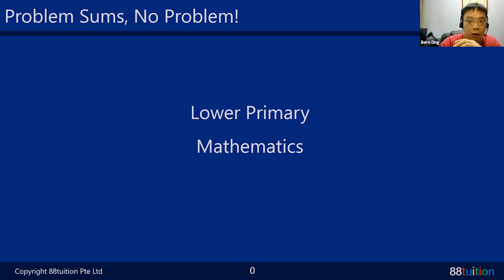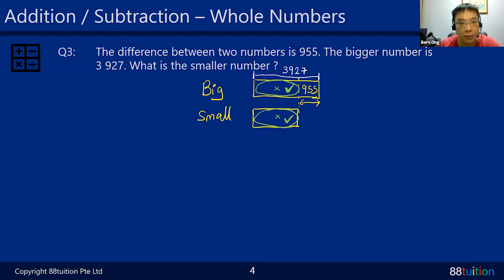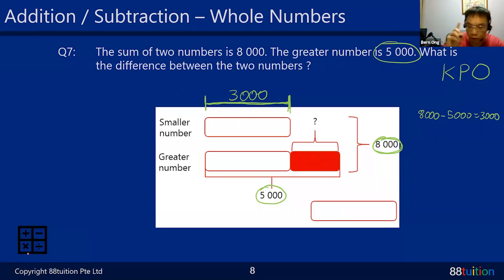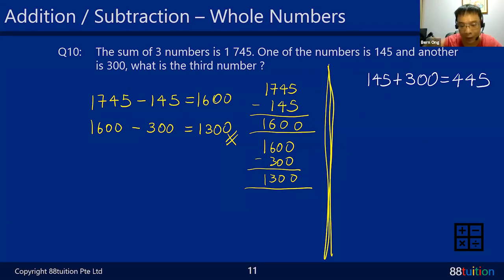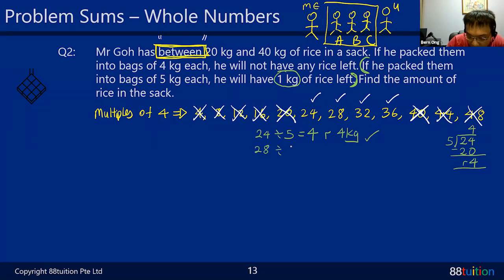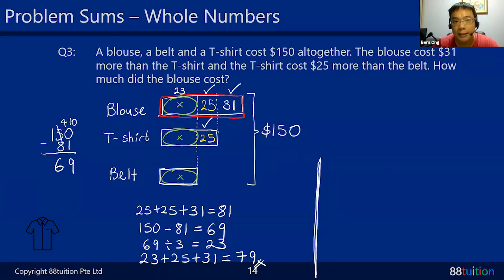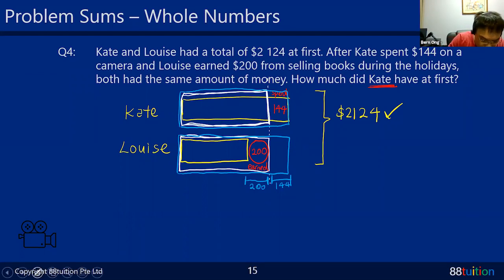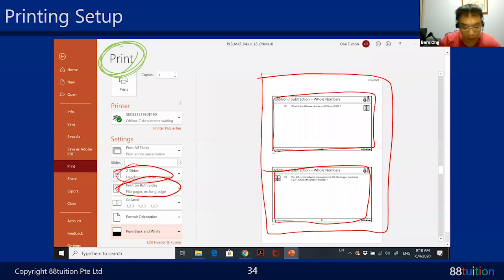Solve Whole Number related problems easily! | 88Tuition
Highlights of this lesson :
Problem Sums, No Problem!
P3: Model Drawing
P4: Model Drawing
Miscellaneous Questions from Students